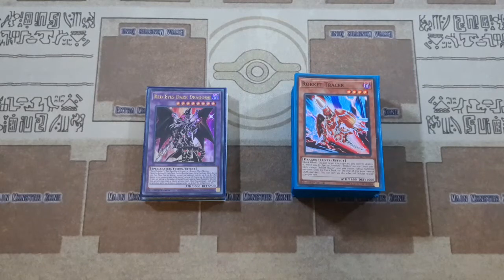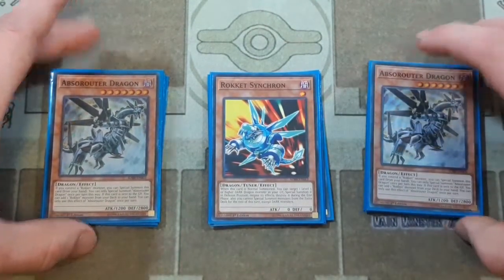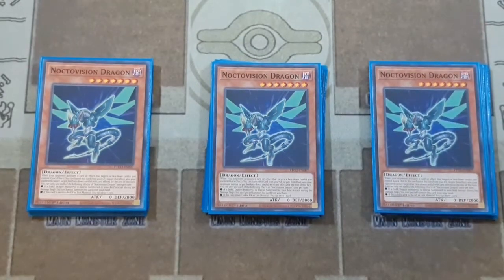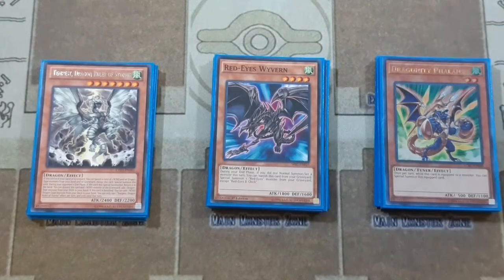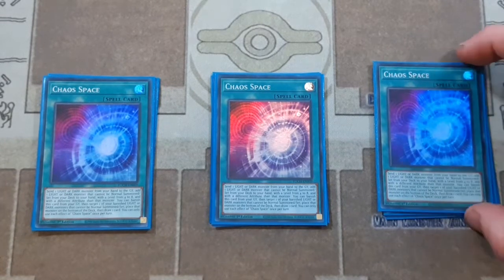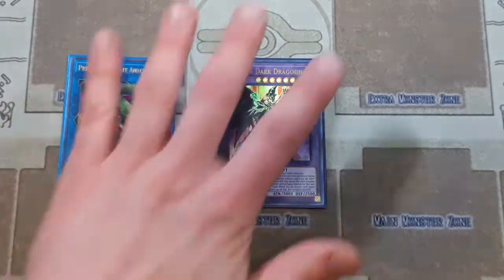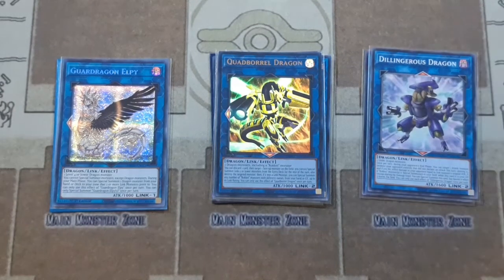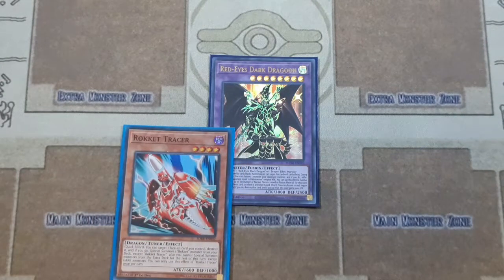Dragoon Dragonlink **Competitive** Deck Profile (Post Banlist / December 2020)